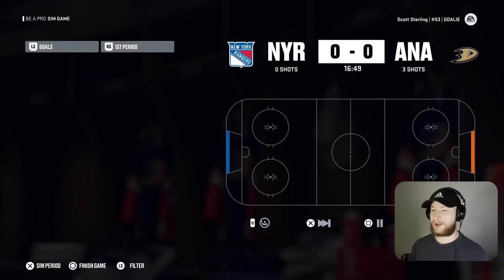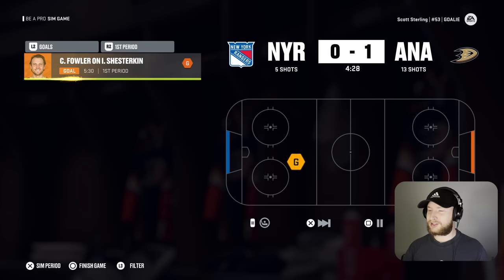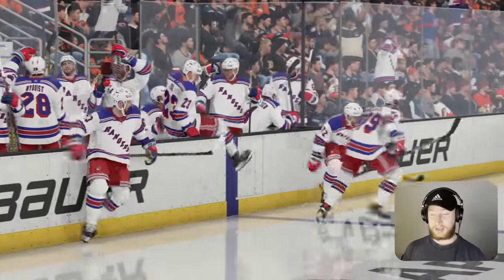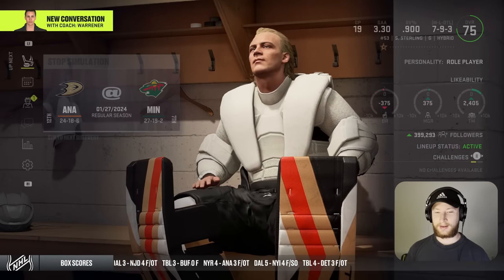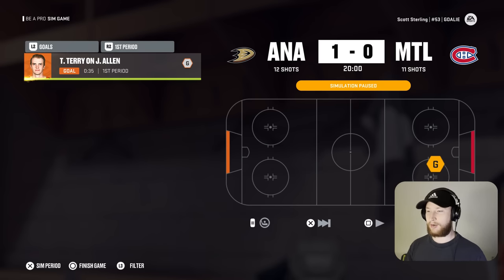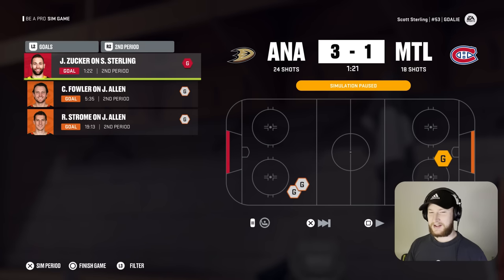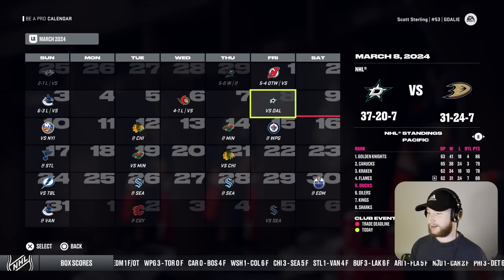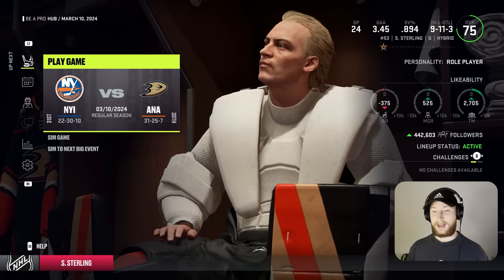NHL 24: Goalie Be a Pro #7 - "Trade Deadline!"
The Ducks are still chasing a potential playoff spot as we surpass the trade deadline. Let's see if the GM makes any moves or if they believe in this roster! 👍